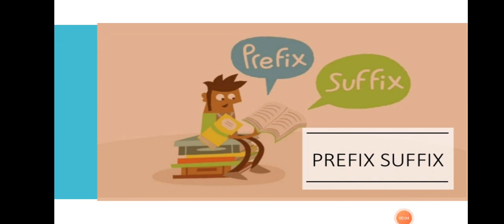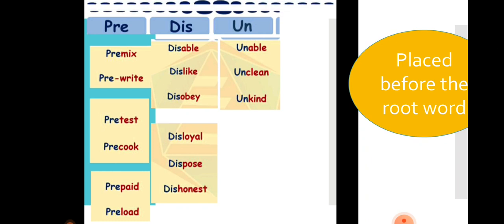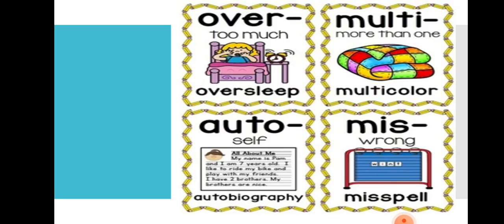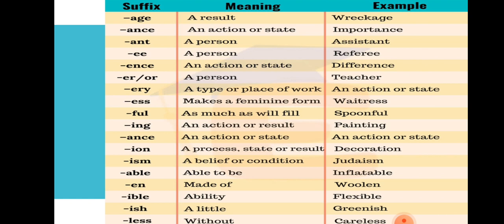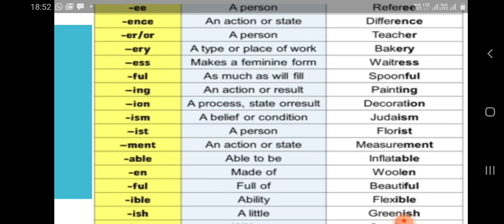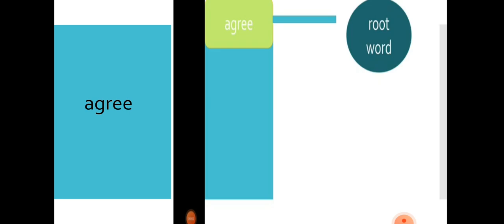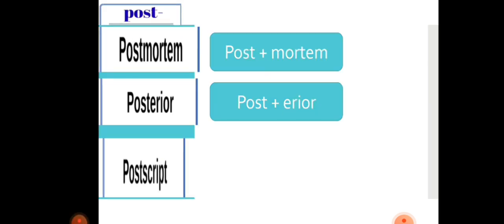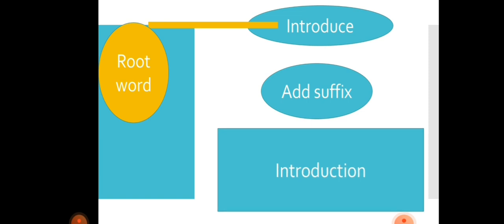Prefix and suffix